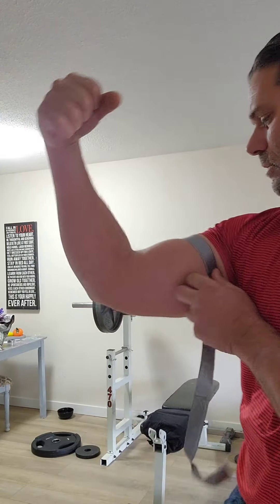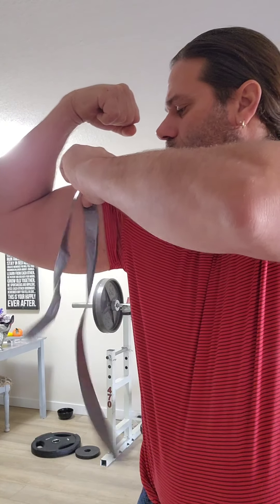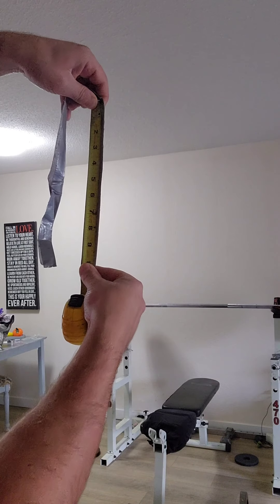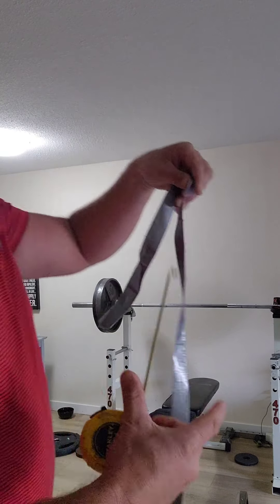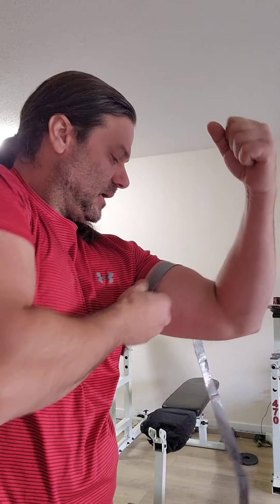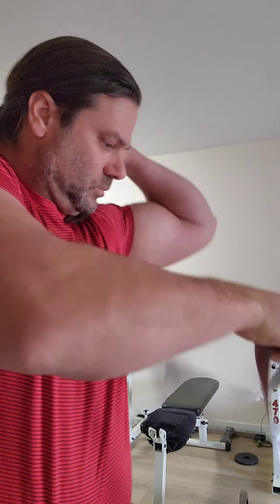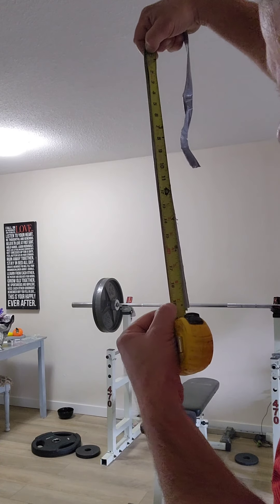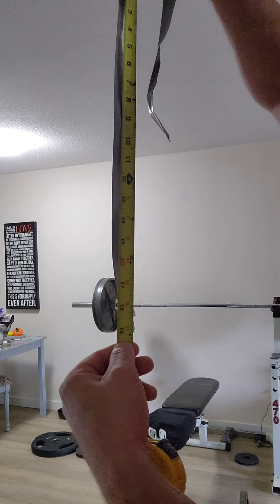NATURAL 20 Inch BICEP ARM MEASUREMENTS